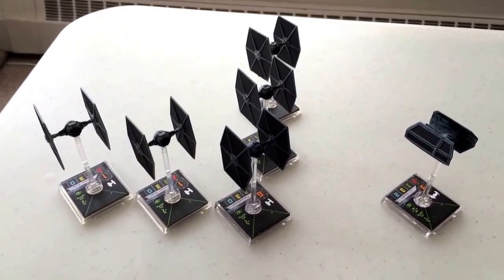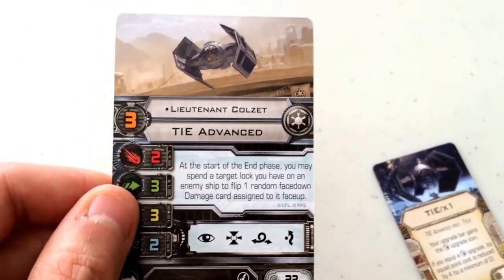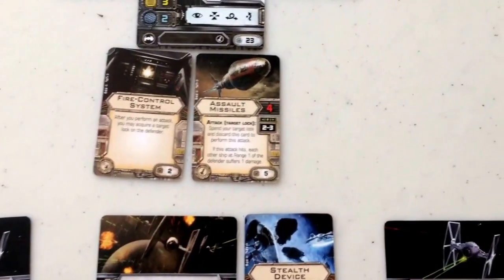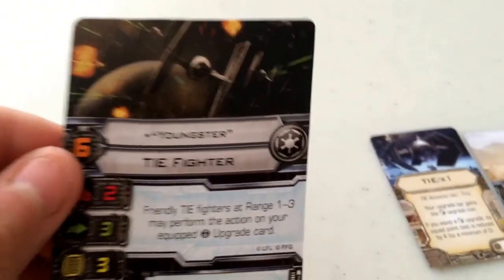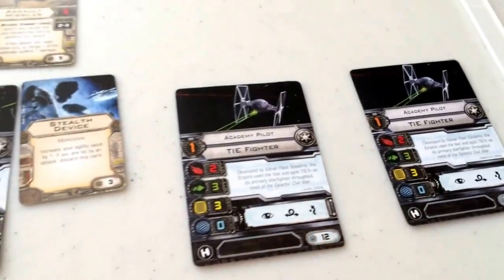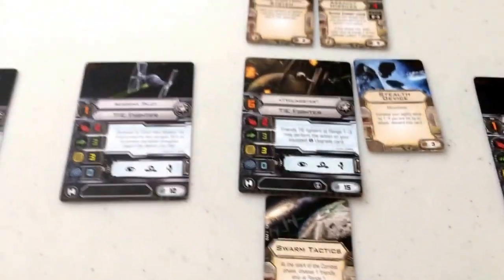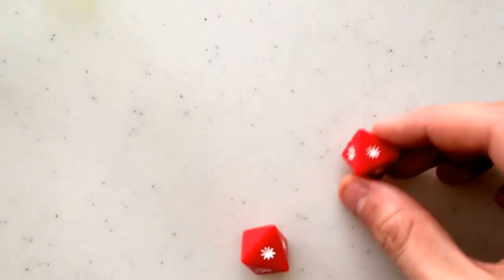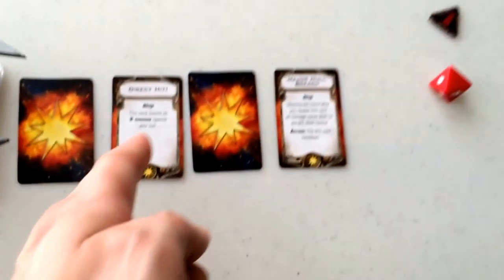Star Wars X-Wing Minis Builds #67: Finishing Blow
Hello again everyone. For Today's 100 point build, we take a look at another swarm and elite squadron meant for dishing heavy damage at the start of the match, then deal a finishing blow with the Elite Lone Wolf of the group.

Today's build includes:

Lieutenant Colzet (TIE Advanced) w/ TIE/x1, Engine Upgrade, Fire Control System, Assault Missile

"Youngster" (TIE Fighter) w/ Stealth Device, Swarm Tactics

Academy Pilot x4 (TIE Fighter)